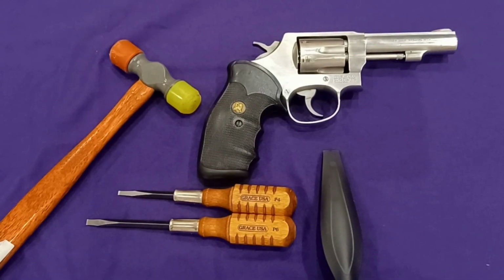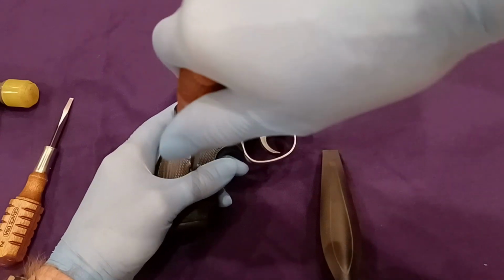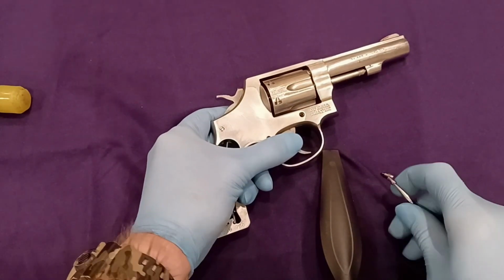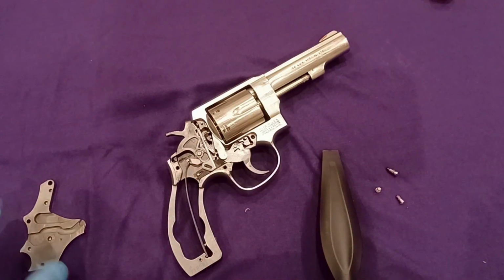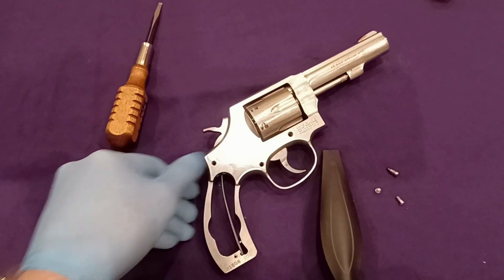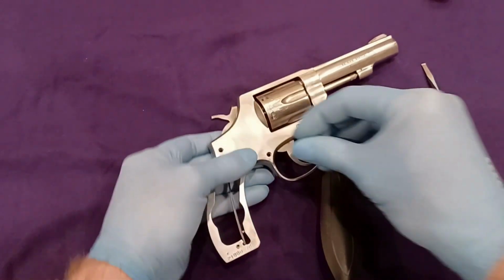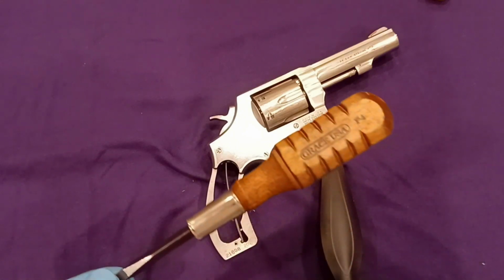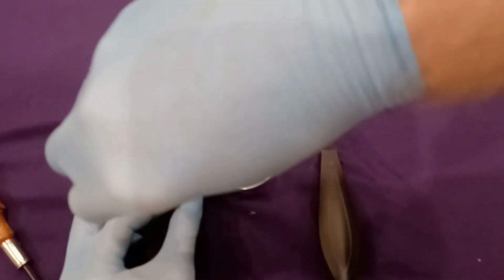How to Remove and Install a Revolver Side Plate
In this video I demonstrate the correct method in removing/installing a revolver side plate along with the reverse-forward screw & handling techniques.